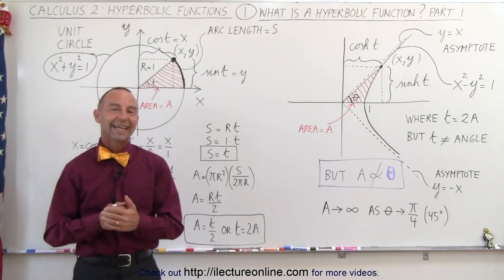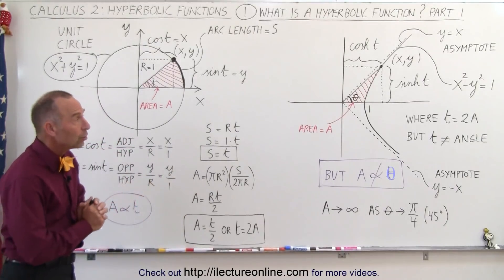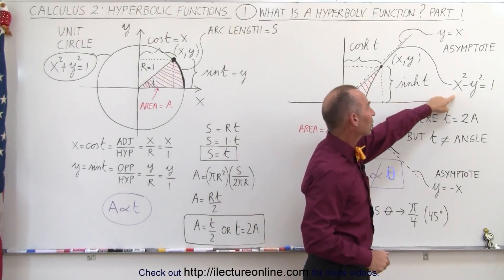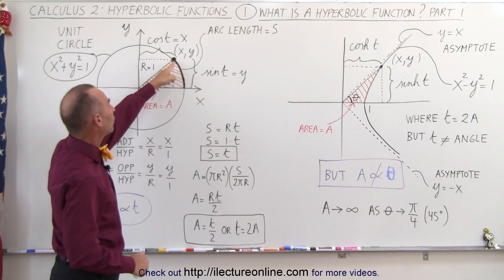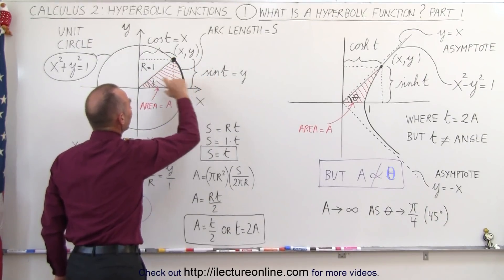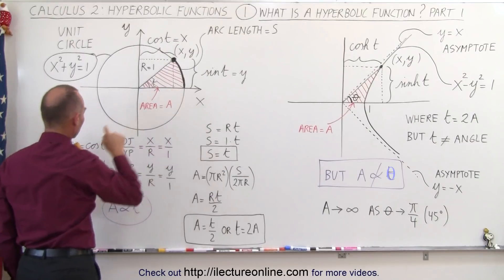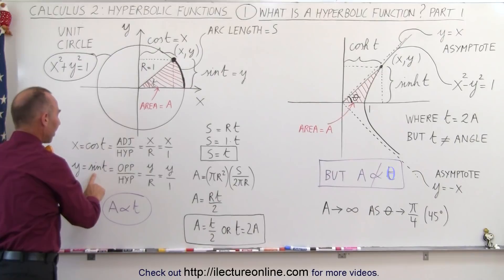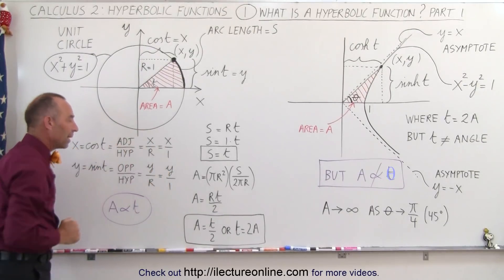Calculus 2: Hyperbolic Functions (1 of 57) What is a Hyperbolic Function? Part 1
In this video I will explain what are hyperbolic functions and how it compares to trig functions.